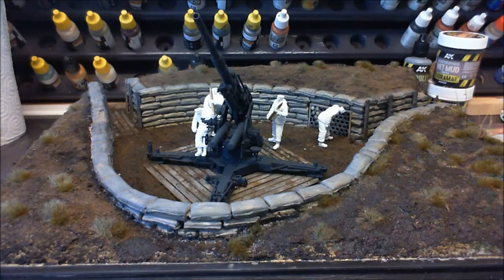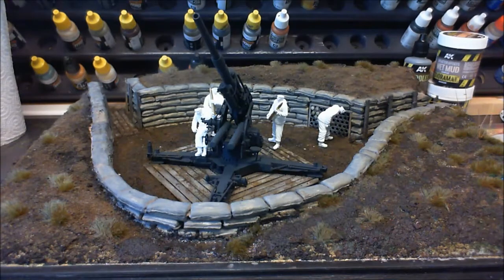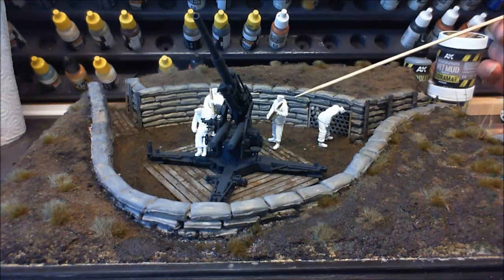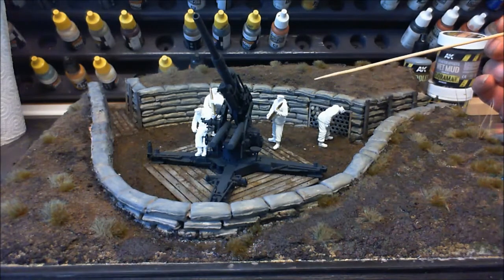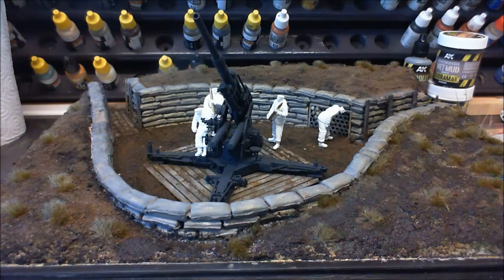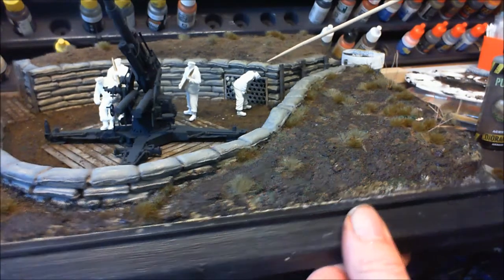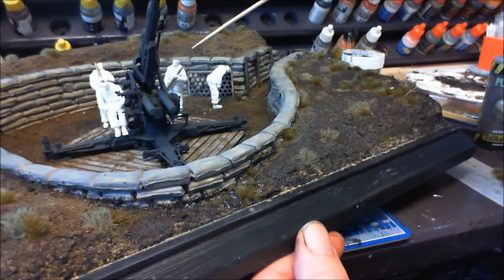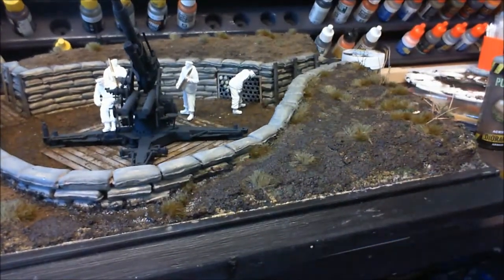88mm bench update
The time has come now to clear all the outstanding dioramas that I've put to one side for one reason or other I'm starting with the 88 mm and will be moving on to other projects that need to be finishing before can actually start getting on with some other builds that I have planned